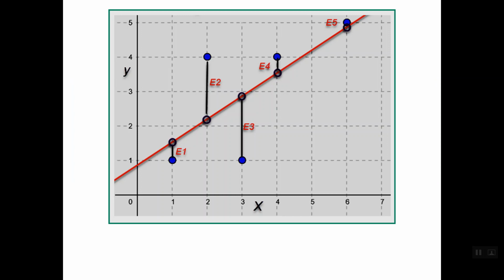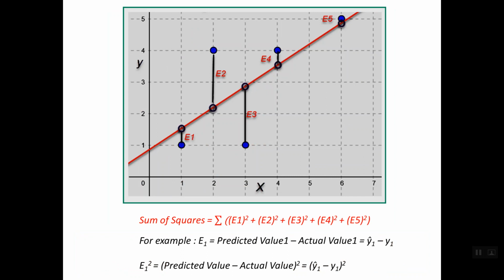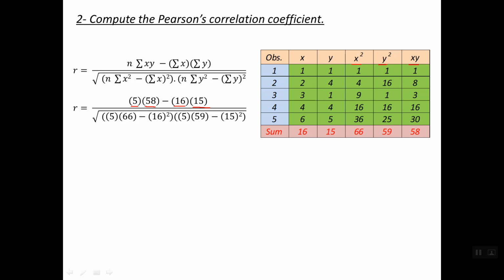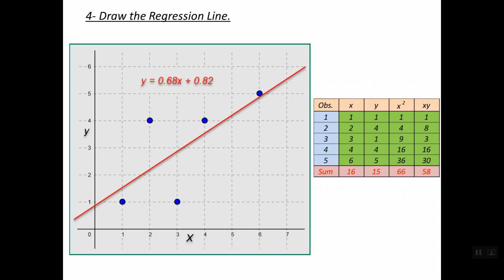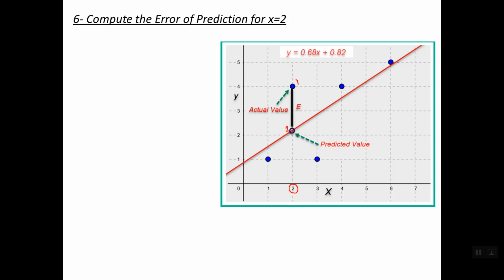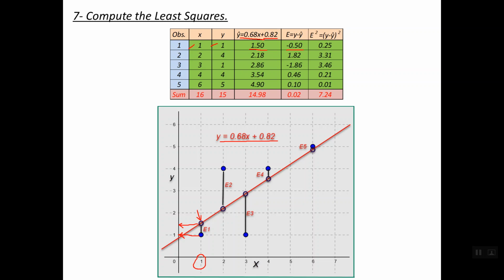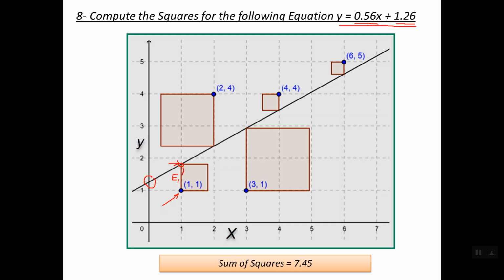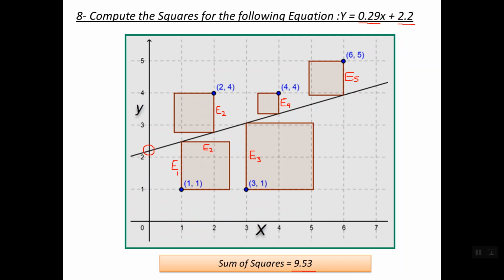Regression Line Using Least Squares of Errors - Full Details